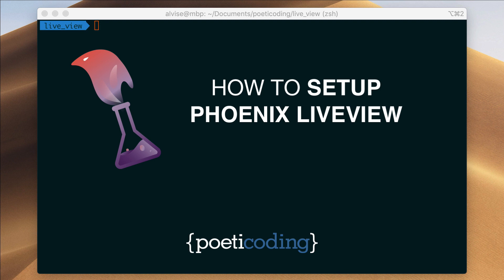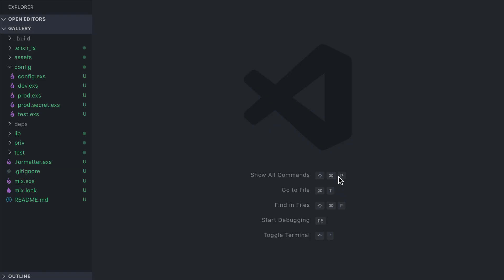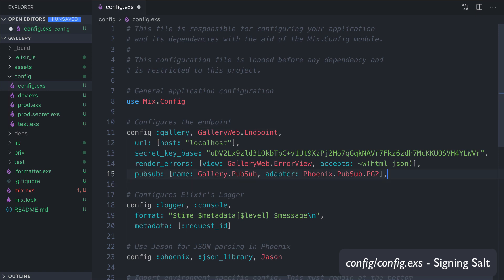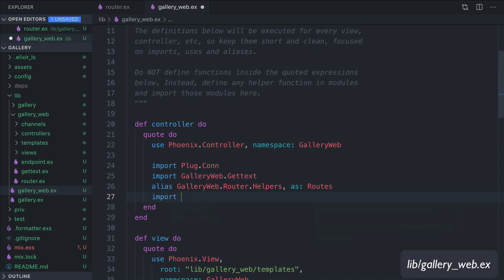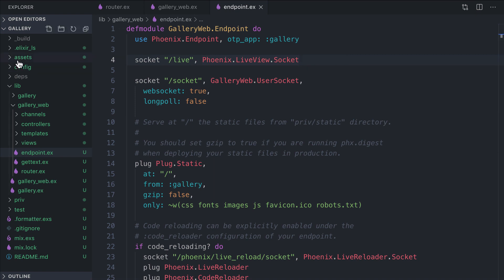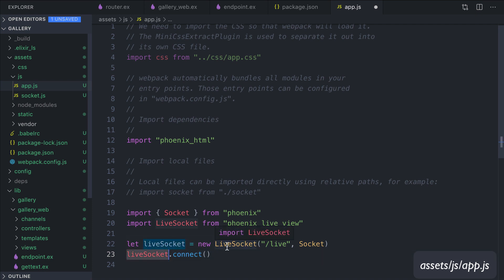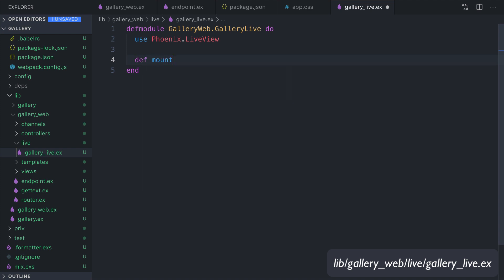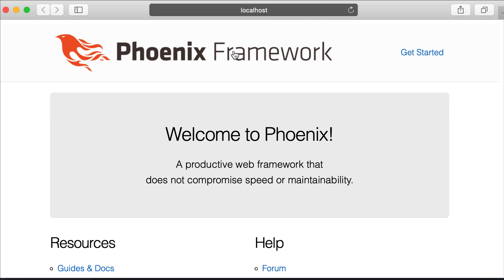How to Setup Phoenix LiveView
for other episodes and more.

How to get started with Phoenix LiveView by creating a new Phoenix app and going through the LiveView setup.